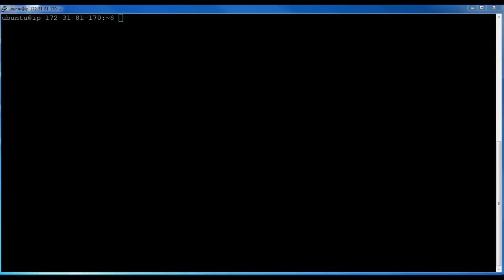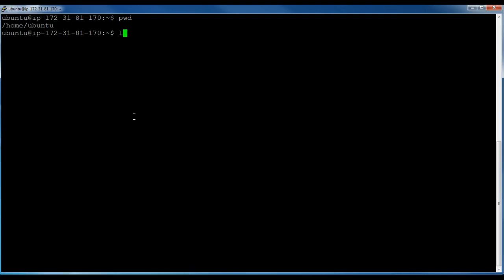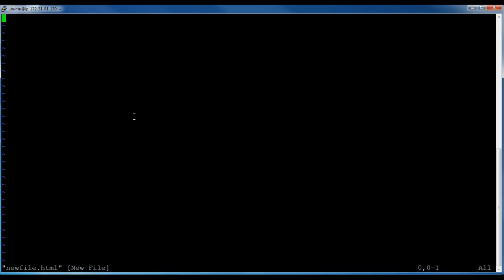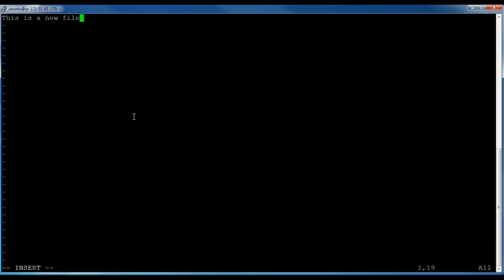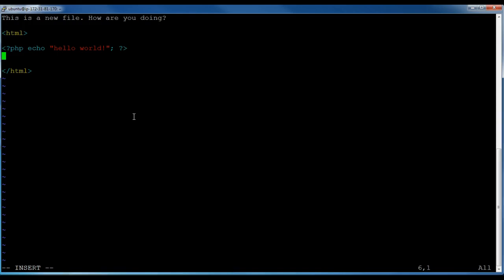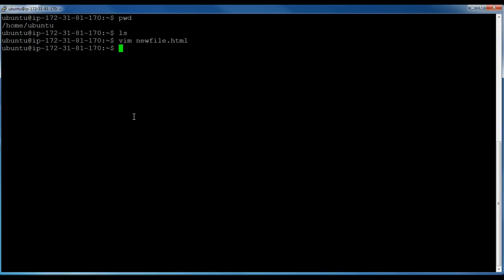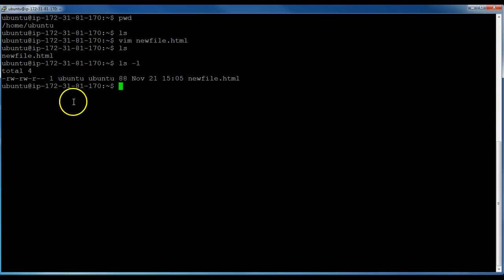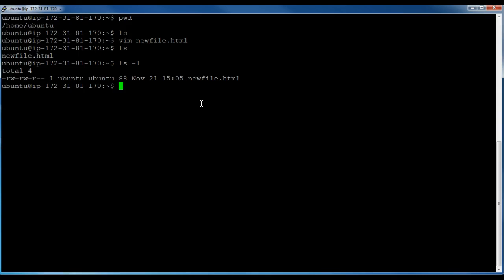AWS - Linux - Files and Folders, VIM